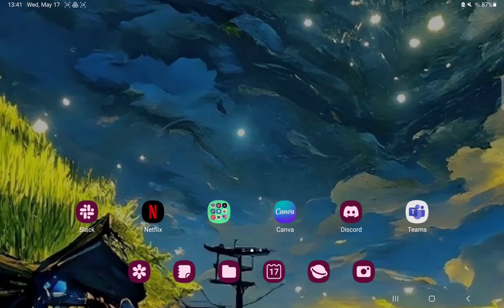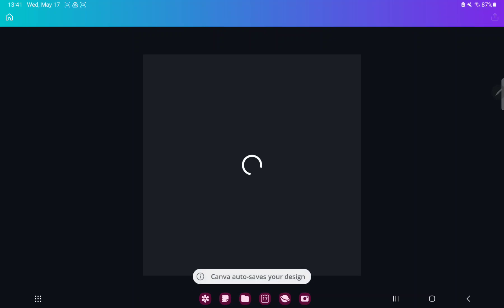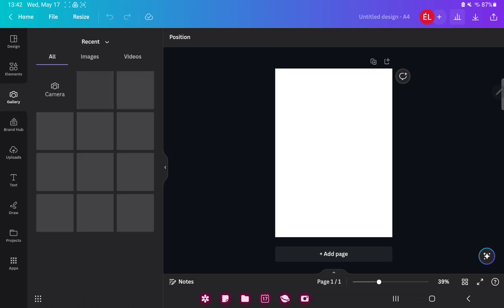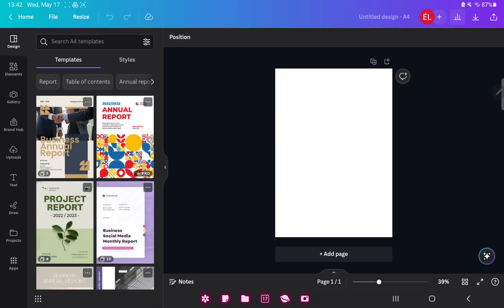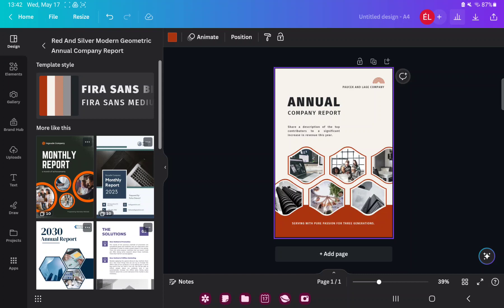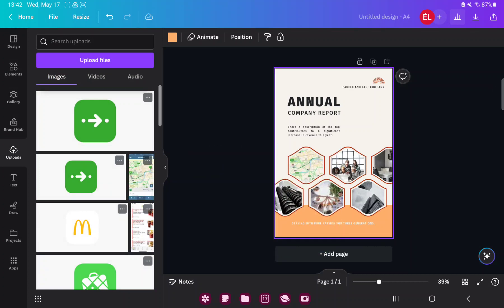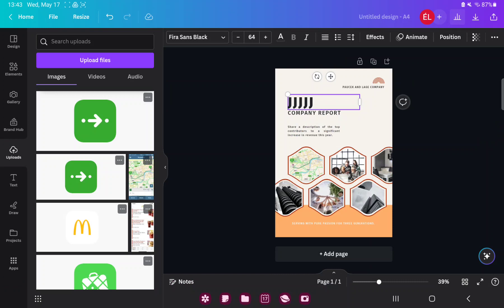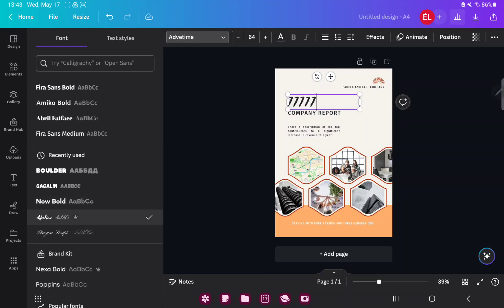How to design a report on Canva?